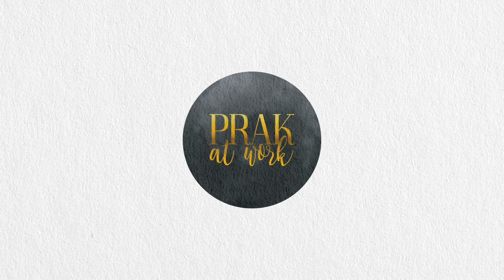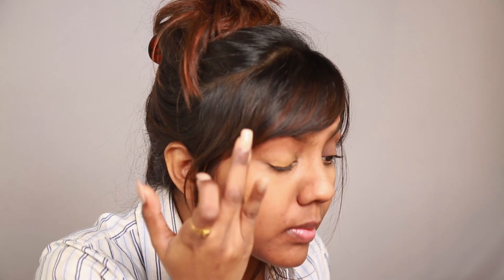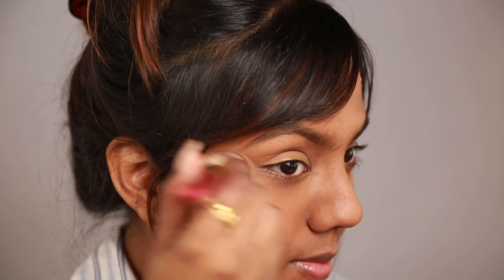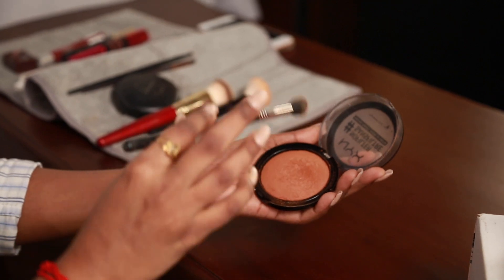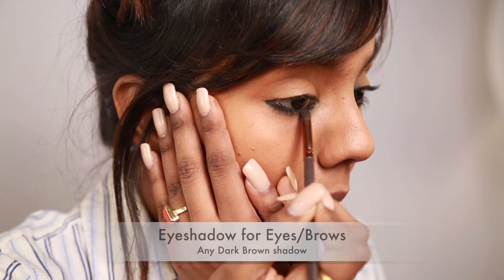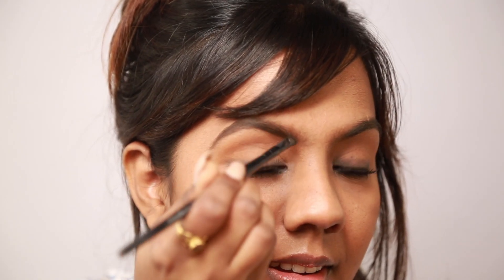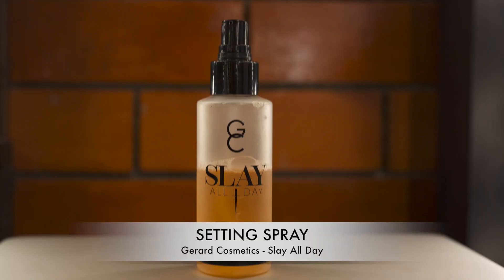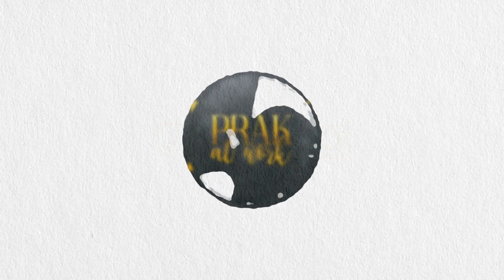♡ PrakAtWork Tutorial | Work Makeup Look | Everyday Makeup Look | Indian / Brown / Tan Skin ♡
Hello Everyone!

This is a Five Minute Everyday/Work makeup look tutorial.It is quick, easy & simple to recreate. I hope you all find it useful .

Products Used :
* Primer : Benefit Cosmetics Porefessional Primer
* Concealer Palette : MAC Cosmetics Concealer Palette, Dark
* Foundation Powder : MAC Studio Fix Powder Foundation in shade C7
* Eye Pencil : Maybelline Colossal, Blackest Black
* Mascara : Maybelline Falsies Push up Drama Mascara
* Soft Contour/ Bronzer Powder : NYX Cosmetics, No Filter Powder in #13
* Eyebrow Powder : MAC Cosmetics Eyeshadow, Brun
* Lipstick : Revlon Tinted Balm, Fierce (265)
* Setting Spray : Gerard Cosmetics, Slay All Day in Peach

xo
Praks